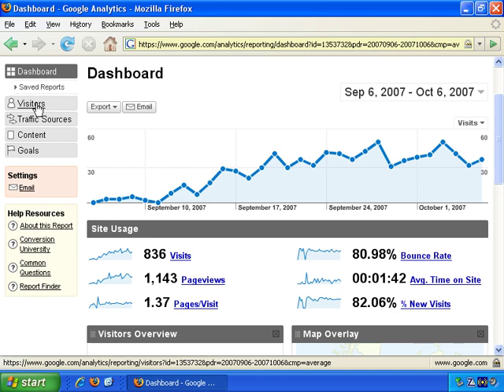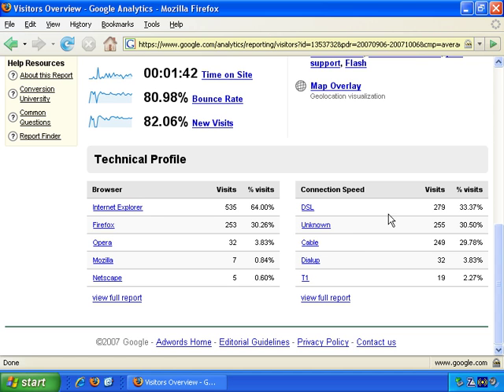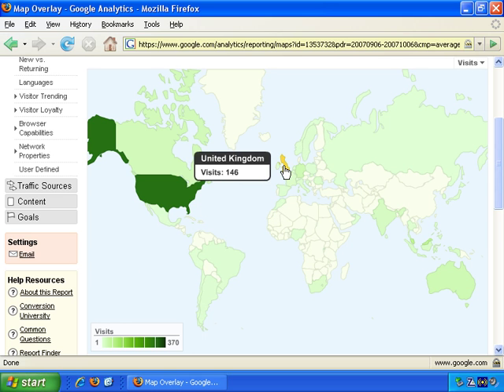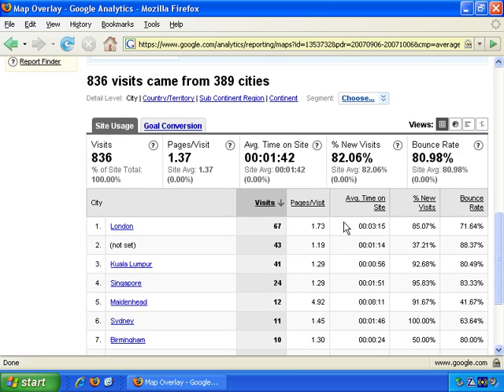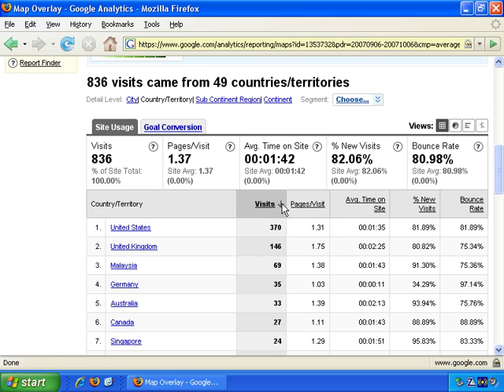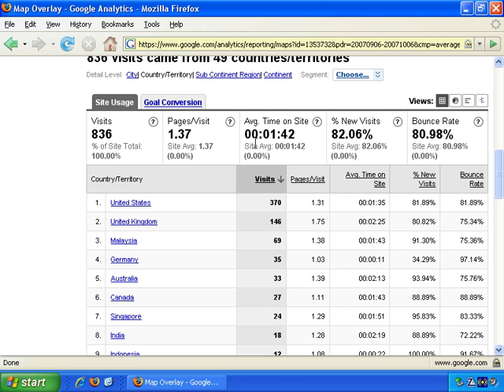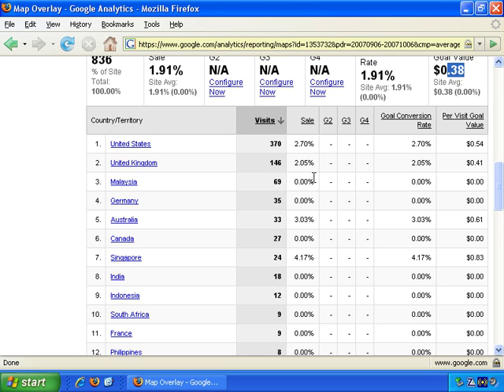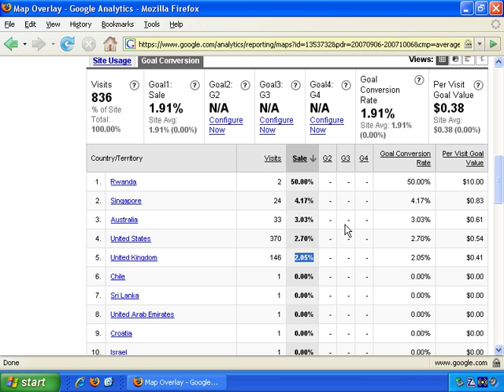5. How to Use Google Analytics - Visitors Area and Reports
Explore the visitor's area and the various available reports